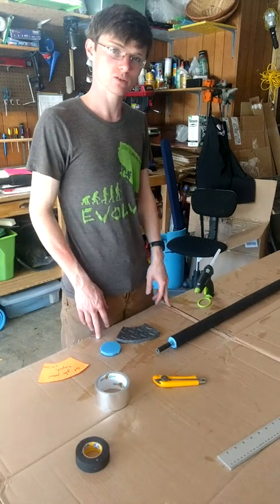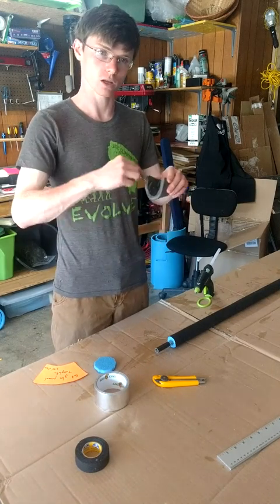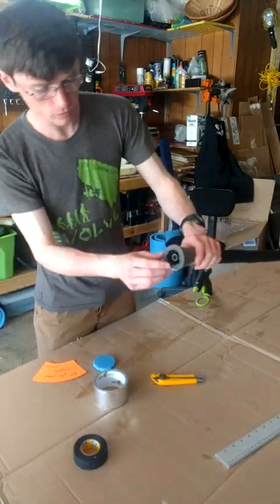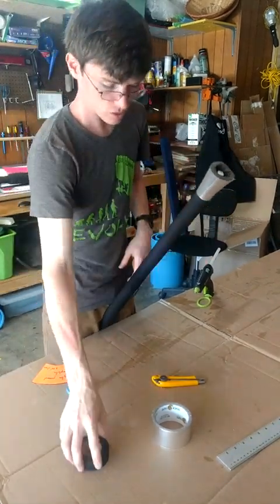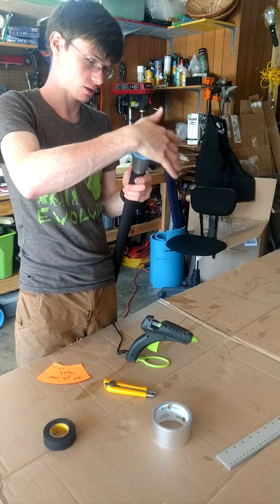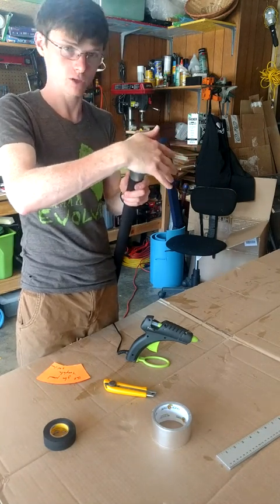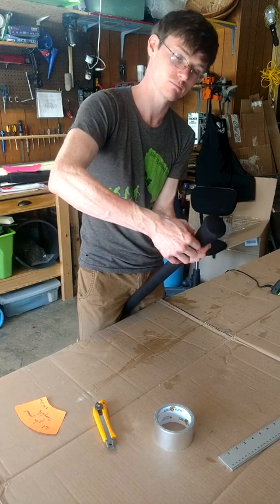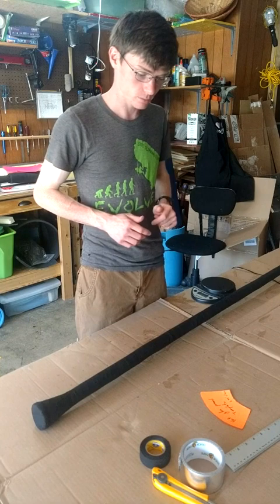How to Make a Hot Glue Pommel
Boffer Basics covers everything from foamsmithing to sewing, combat, and foam fighting culture.